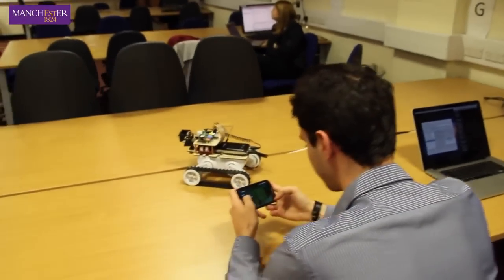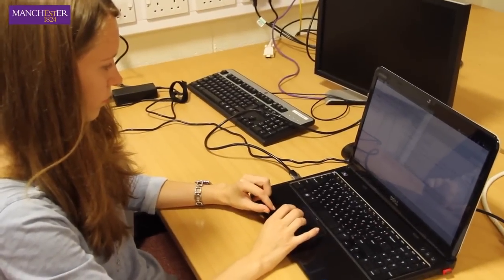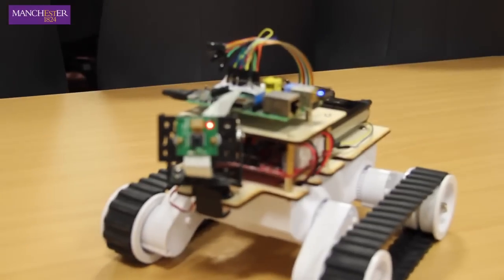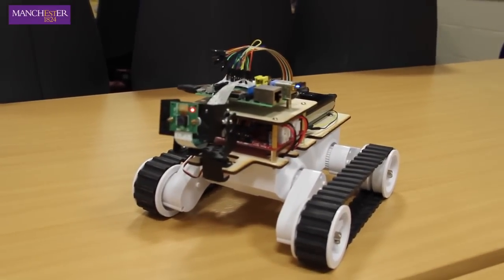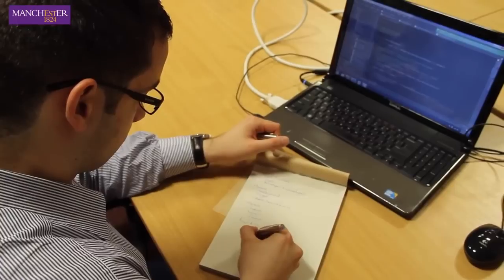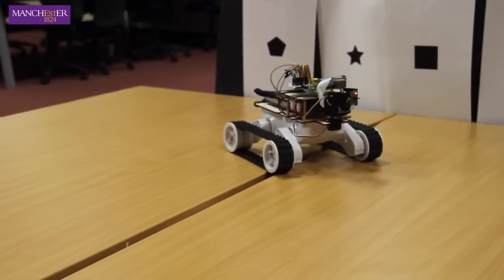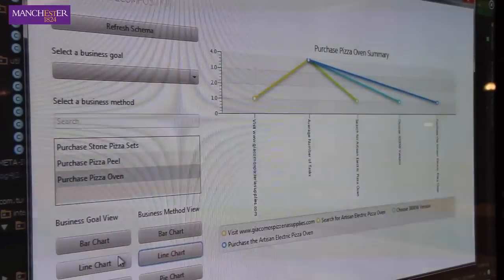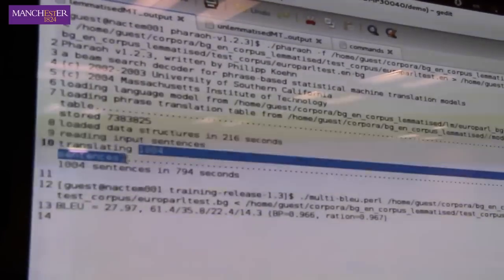3rd Year Project Students - School of Computer Science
Meet some of Computer Science students as they discuss their projects and the challenges they faced in their final year undertaking them.